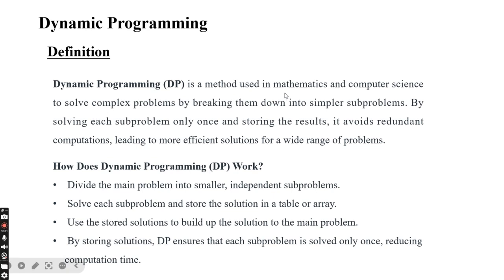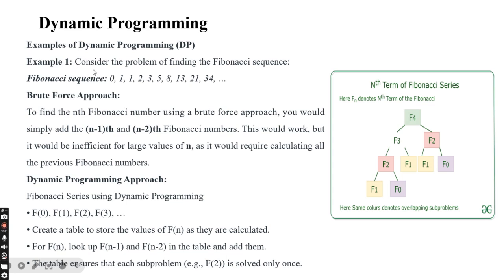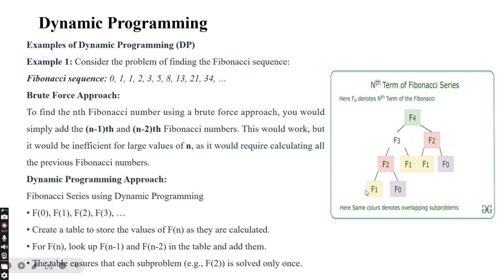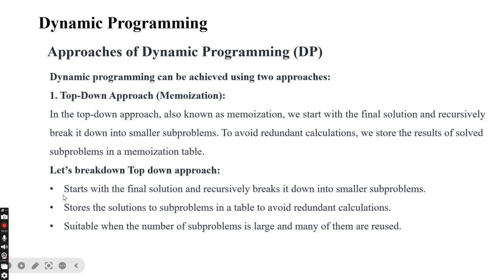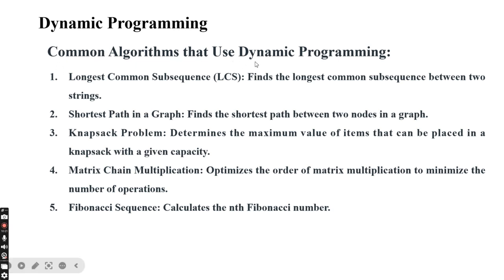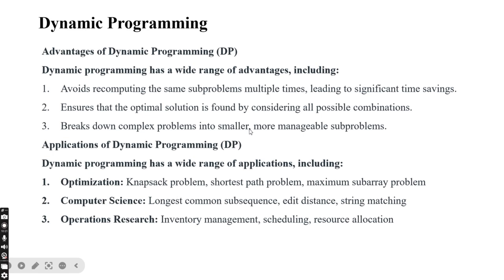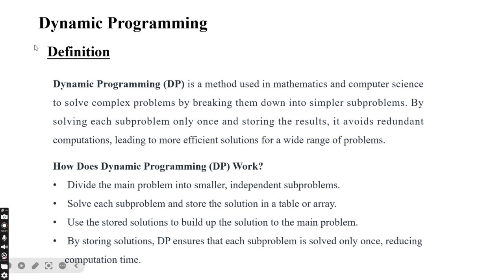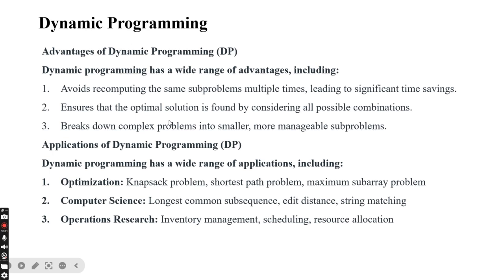Dynamic Programming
Unit 3 - DESIGN AND ANALYSIS OF ALGORITHMS